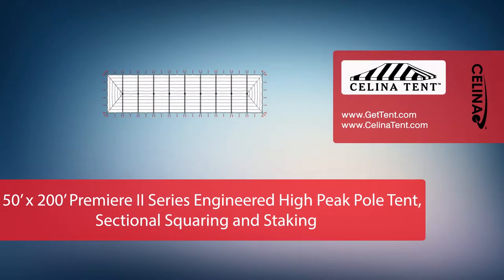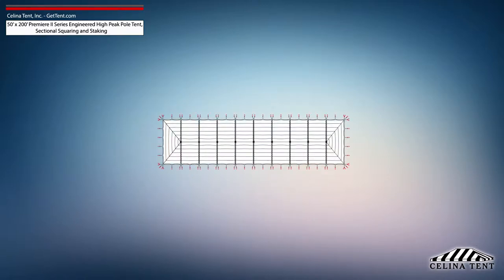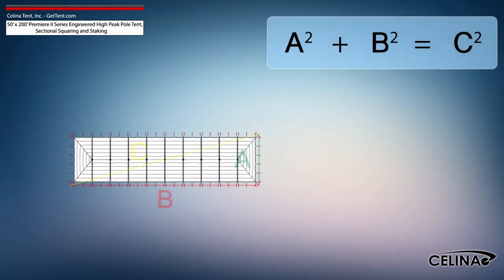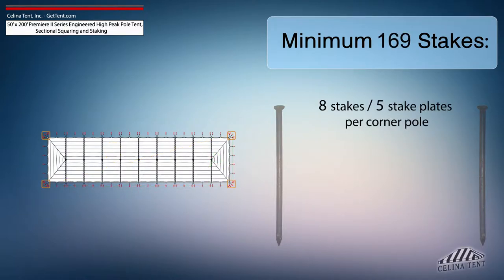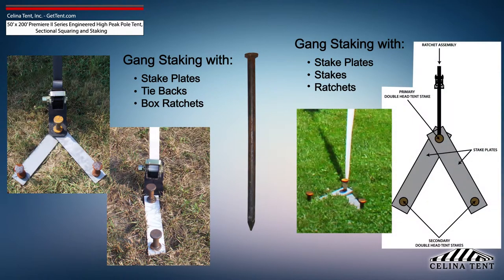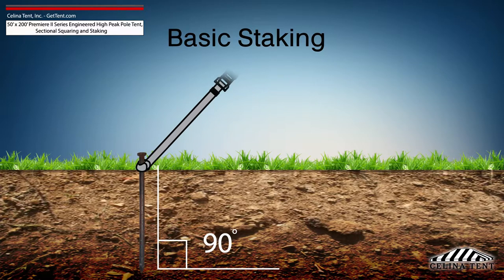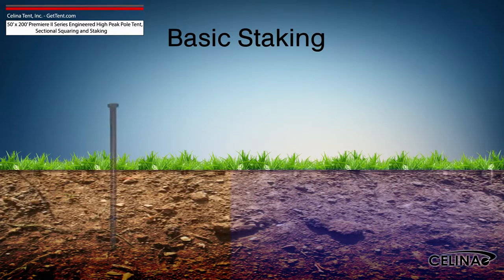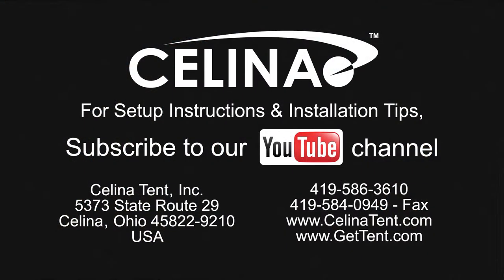50' x 200' Sectional Premiere II Series High Peak Pole Tent Staking and Squaring